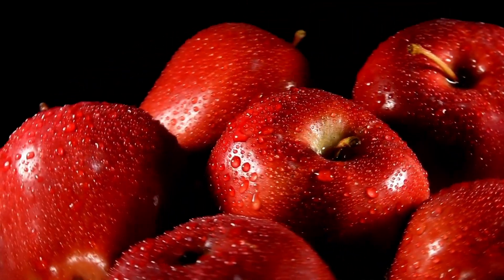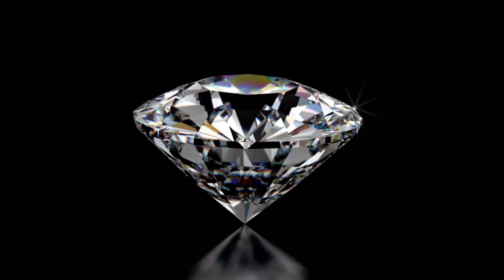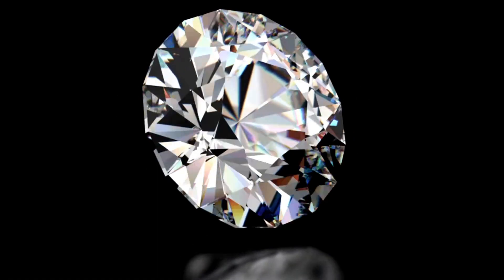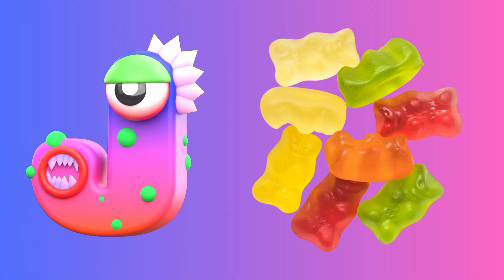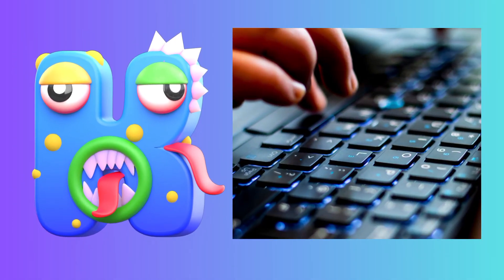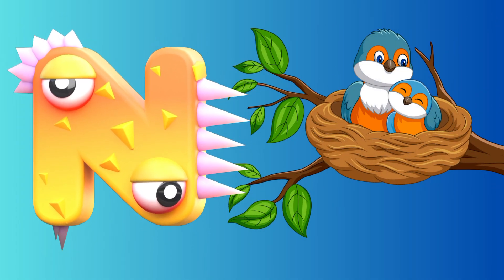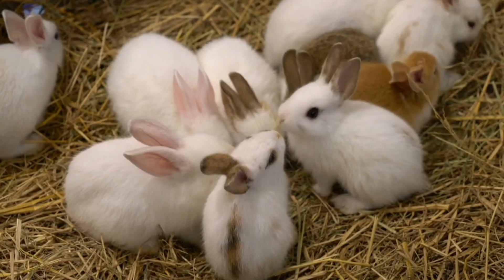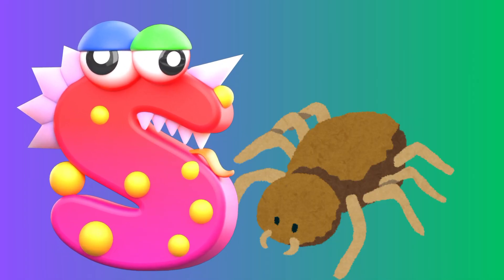ABC phonics songs 2024|ABC cartoon alphabets songs for toddlers 2024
ABCD cartoon alphabets video ABCD words phonics rhymes with symbols ABCD phonics rhymes